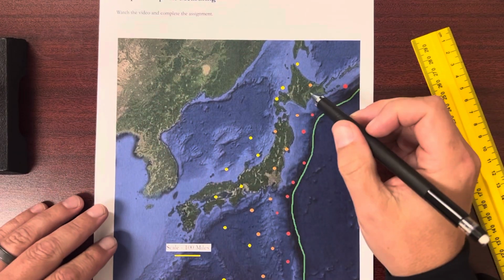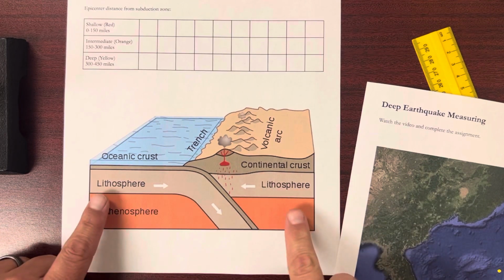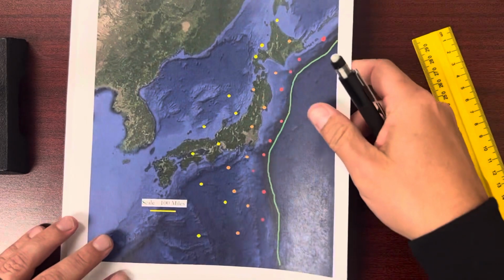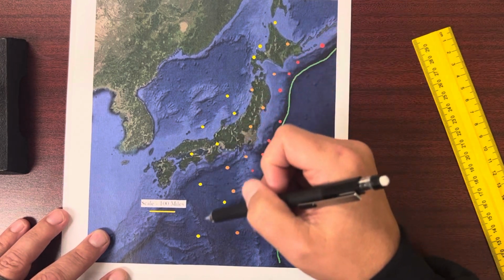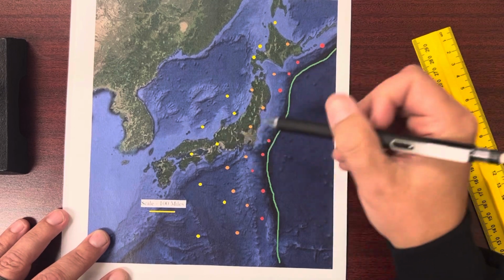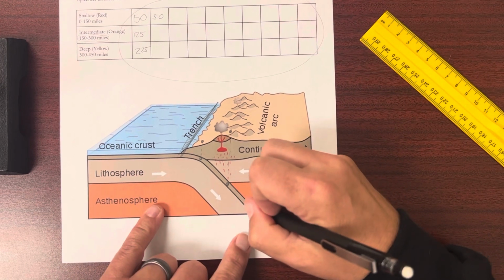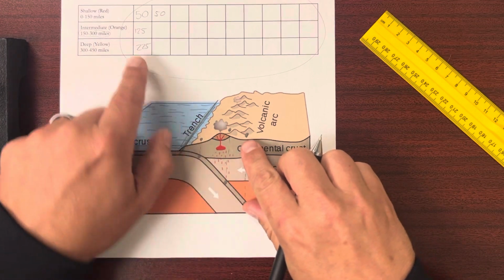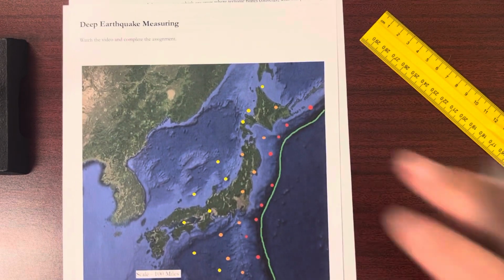Deep Earthquake Measuring